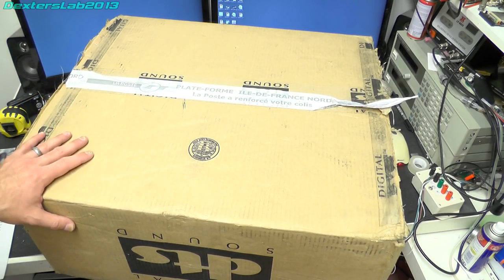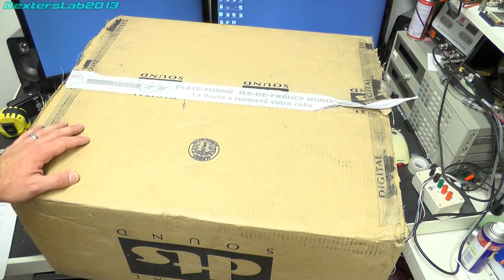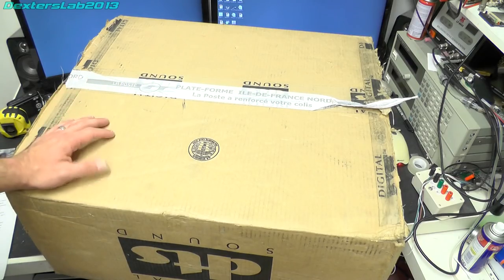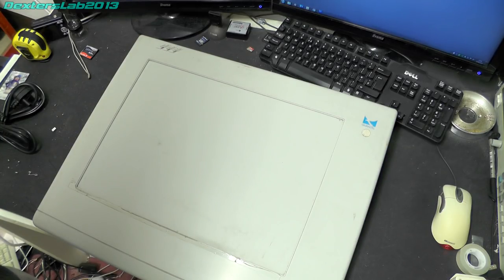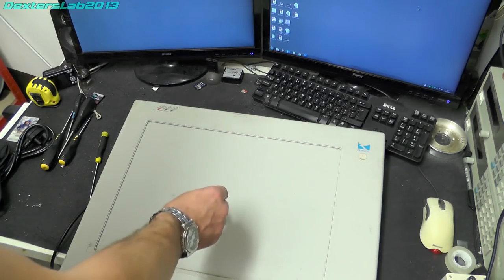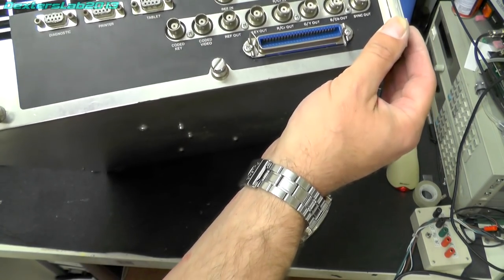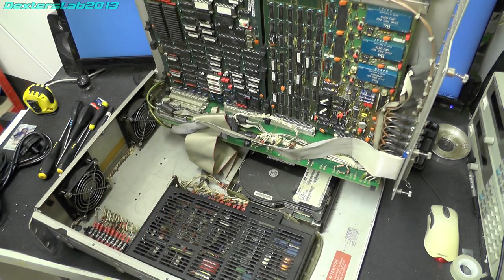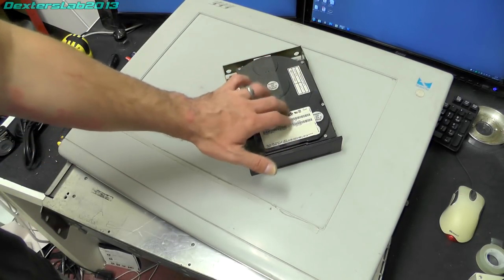DL129 Quantel Mystery Unboxing!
In this video i unbox a mystery Quantel box for a new project to build another working Quantel Paintbox system.